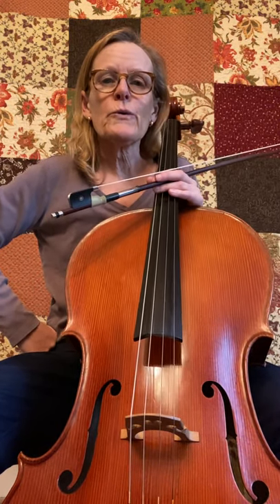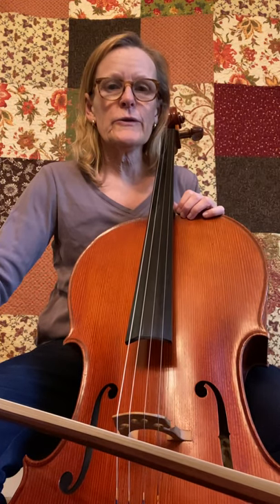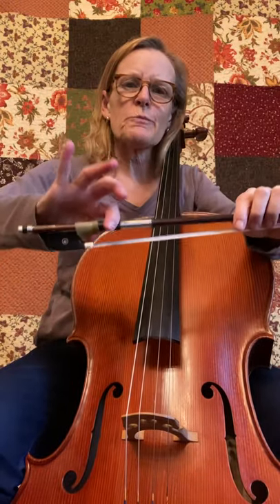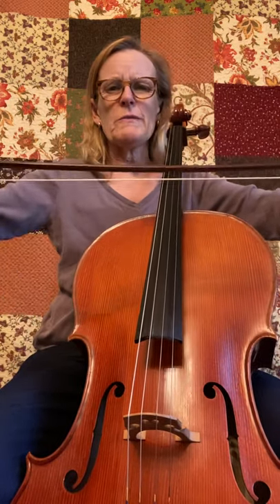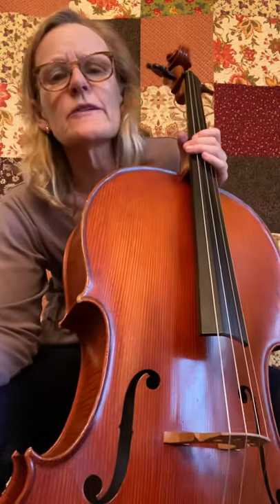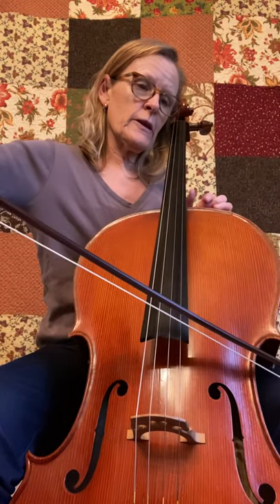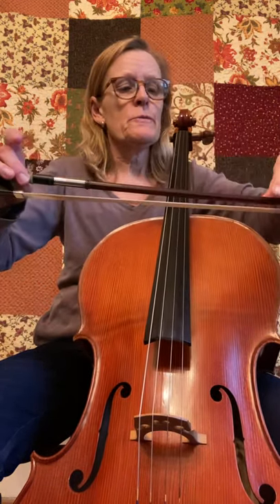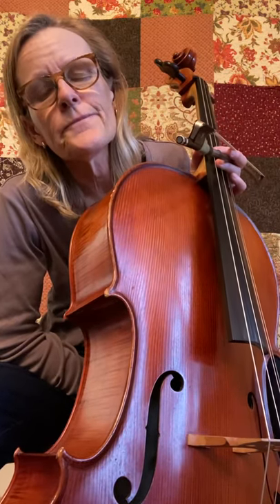The Cello Guru Video#2: Sound and Bow: Andy 1&2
What kind of cello sound do you want to get? You get to decide. Let's work on our tone through some basic exercises and strive towards conscious sound production. Ready?